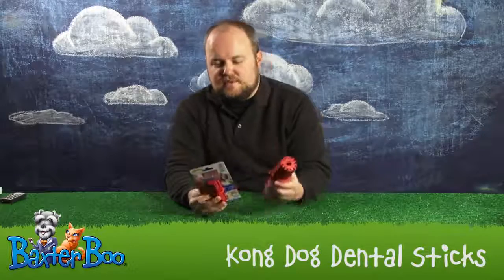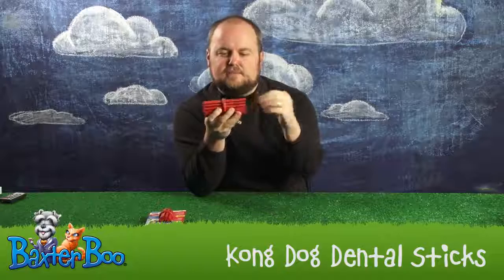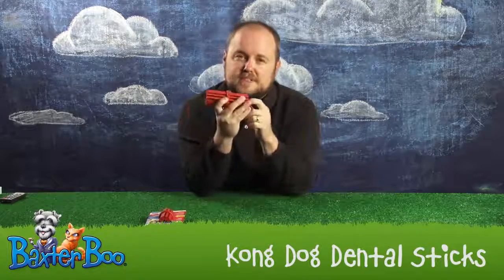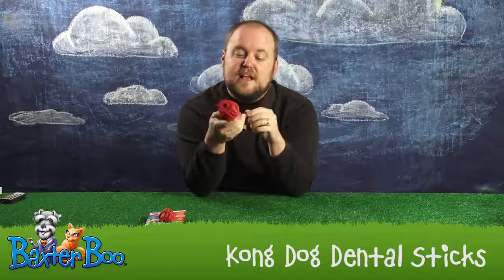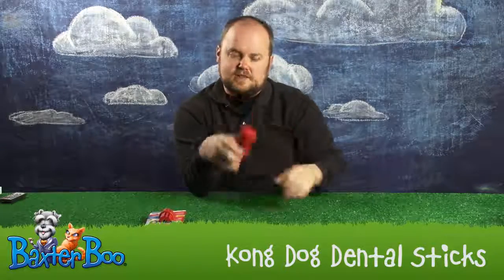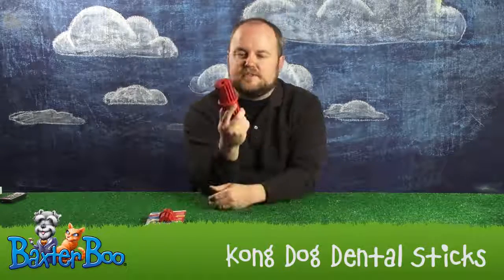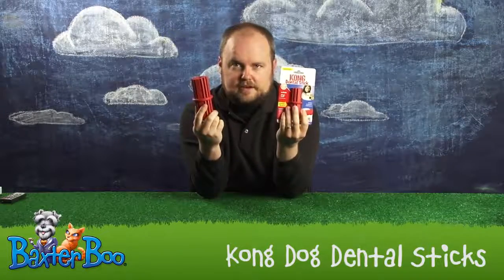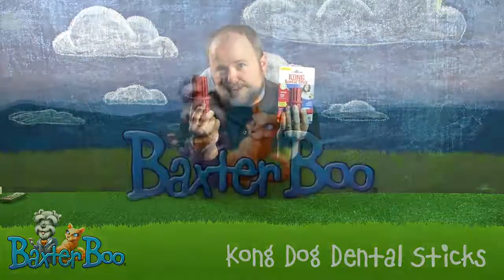Kong - Classic Dental Chew Toy (Cleans Teeth and Soothes Gum)